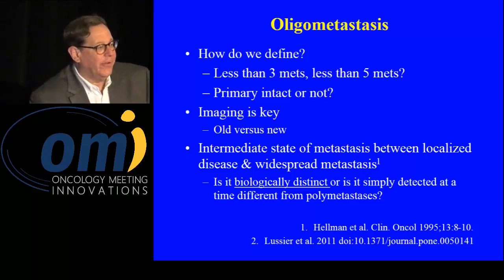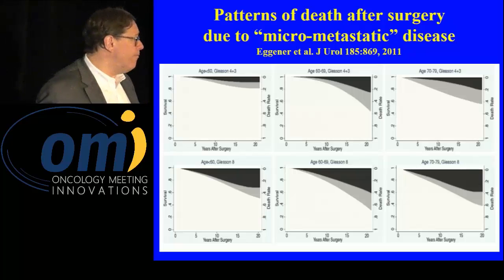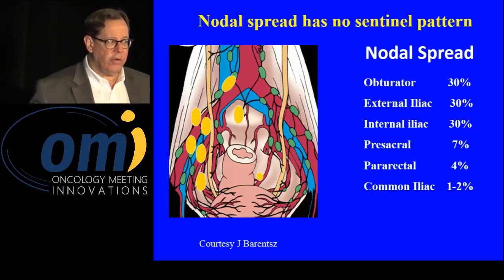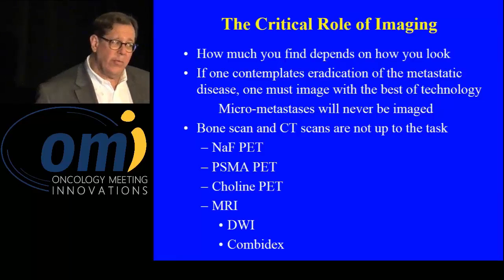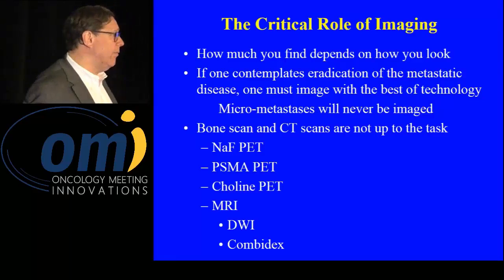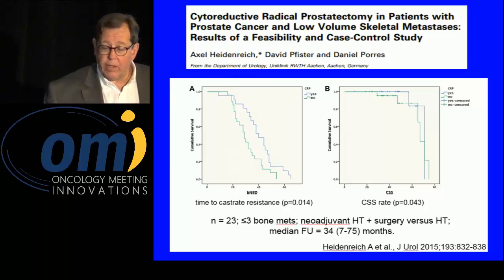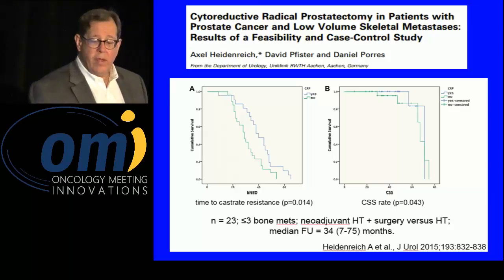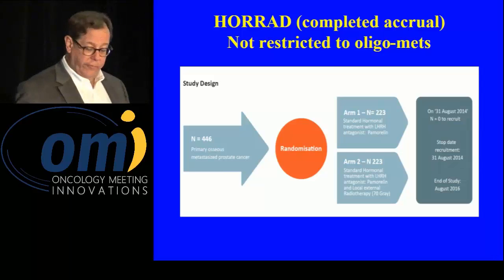Oligometastatic disease: What do we do now? - Oliver Sartor